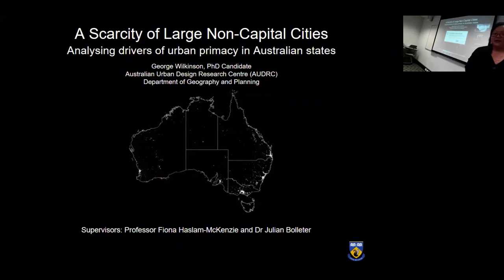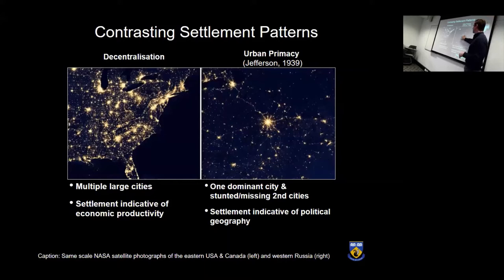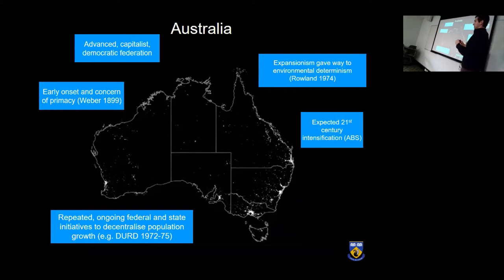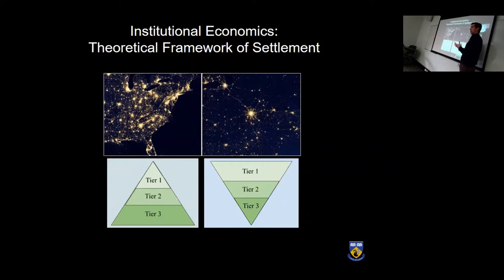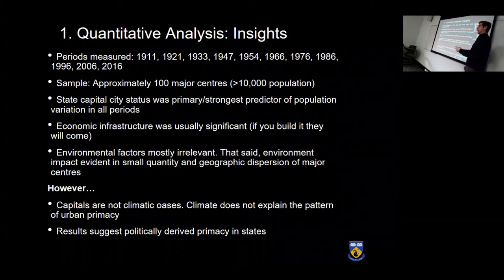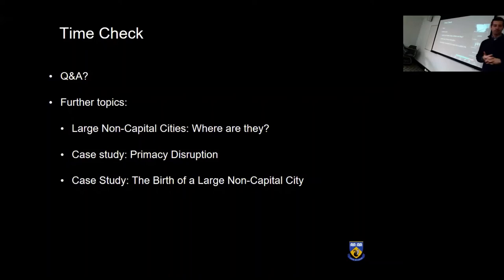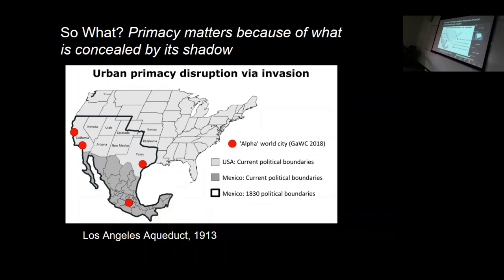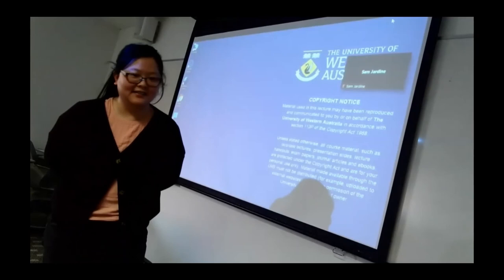George Wilkinson - A Scarcity of Large Non-Capital Cities: Urban Primacy in Australian States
Full tittle: A Scarcity of Large Non-Capital Cities: Analysing the Drivers of Urban Primacy in Australian States

Presenter: George Wilkinson
Presentation date: 3 September 2021

Abstract:
Urban primacy describes an urban hierarchy dominated by its largest city and lacking second cities. International studies suggest political institutions are important drivers of the phenomena, both nationally and sub-nationally, with centralised urbanisation usually concomitant with centralised government power in capitals. Particularly in geographically large, wealthy economies with urban populations over 2 million, primacy is associated with congestion costs that hamper development whilst the development of second-tier cities within the urban system is inhibited as resourcing frequently favours the primate city. This research examines primacy in Australian states, some of the most extreme examples in the world. While urban primacy is an enduring characteristic of states, there has been limited research testing for institutional drivers. My research explores the relevance of institutional economics in the development and persistence of primacy states and has produced a profile of Australian primacy based upon time-series statistical tests of city populations, an analysis of inter-governmental power in Australia, and interviews with subject matter experts in the areas of regional/economic development and federalism.

Bio:
George is a PhD candidate in Geography and Planning, based at UWA’s Australian Urban Design Research Centre (AUDRC). His research examines Australian settlement patterns within the context of institutional economics under the supervision of Professor Fiona Haslam McKenzie from the Centre for Regional Development and AUDRC’s Dr Julian Bolleter. George is a management consultant with expertise in strategy, business analysis and project management. He holds a BA in Integrative Biology from the University of California, Berkeley an MS in Human Biology from the University of Western Australia and an MBA from the University of Cape Town.